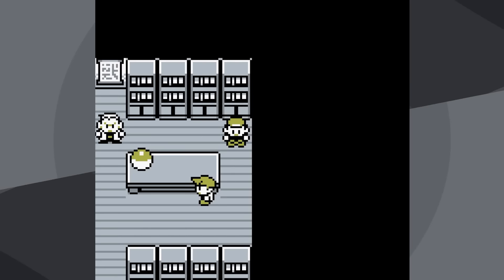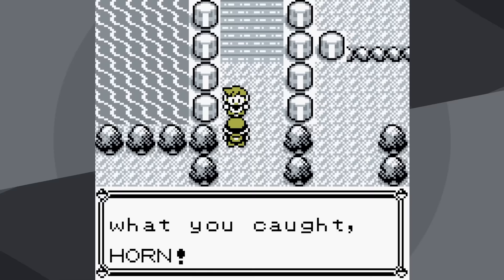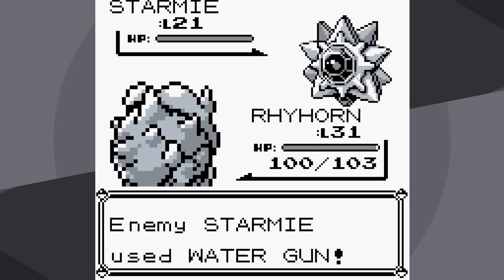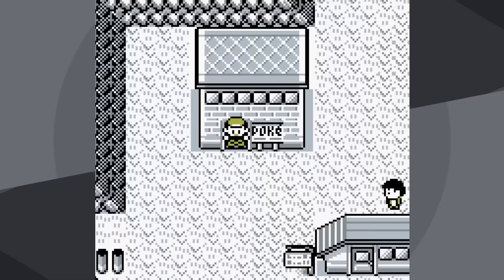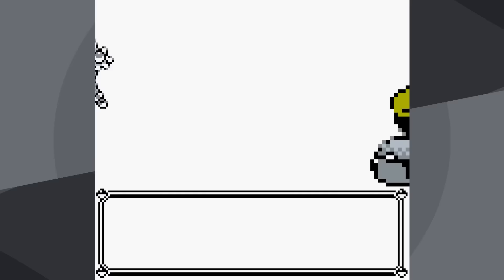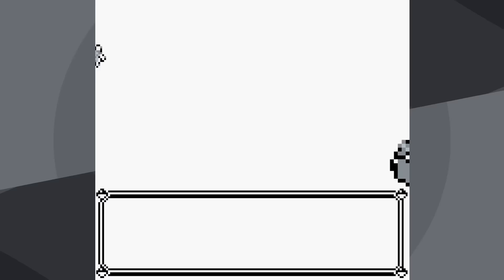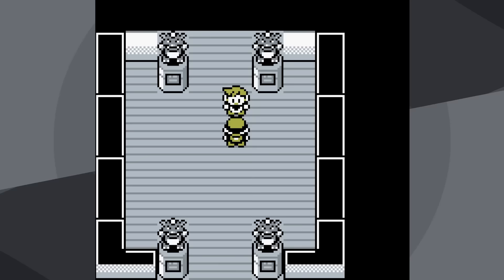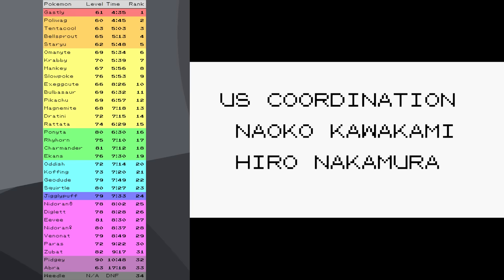Short video, so Rhyhorn must be amazing, right?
Under 40 minutes so it must be, right?

Editing by:  @SimplyAJ
Remixed by: @MyNewSoundtrack

Rules and Explanations
Rules: (1) Only use the one Pokémon in Battle, others for HMs are fine. (2) No Items in battle (3) No Glitches* (4) Set Mode (5) No saving in the Elite Four (6) No evasion moves

*Badge Boost "Glitch" Explanation: When you collect odd numbered badges the game boosts a stat by 12.5%. Brock gives ATK, Surge DEF, Koga SPE, and Blaine SPC (in game text is wrong). When any of your stats are modified (even by you using a move like Withdraw, or your opponent using Leer) the badge boosts are re-applied. So If you use Swords Dance, you also gain *an additional* 12.5% in Speed/Defence/Special (on top of the 12.5% you were supposed to be getting). When you level up, the game corrects this error, and only the non-glitch 12.5% remains. Because of how difficult it is to avoid, I've allowed for it to be exploited, since opponents will spam Leer/Growl anyways, and this way battles are less random. Red/Blue are extremely buggy, so there's always going to be *some* glitches present, and because of how unavoidable this one is, it is allowed in runs, and considered more like a special Generation 1 mechanic as opposed to a glitch.